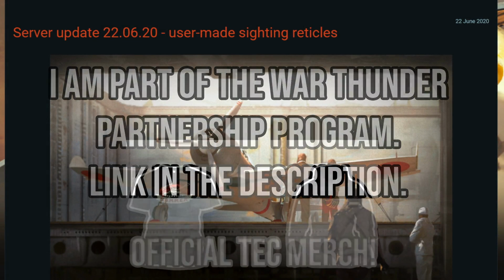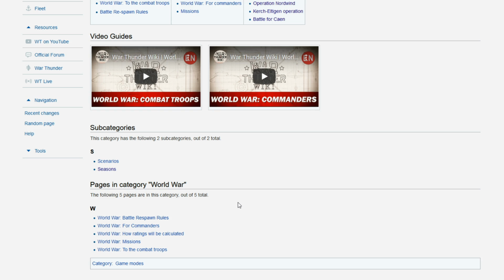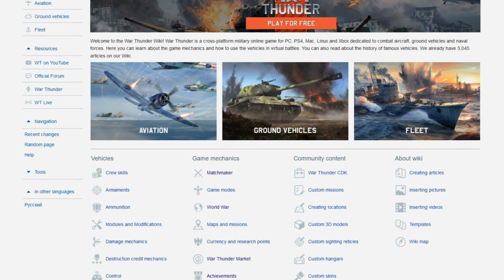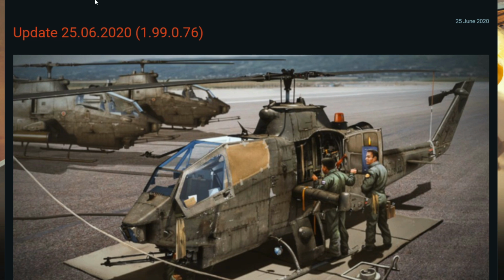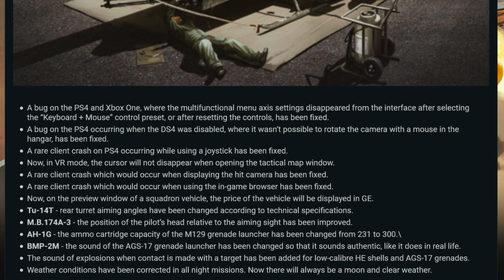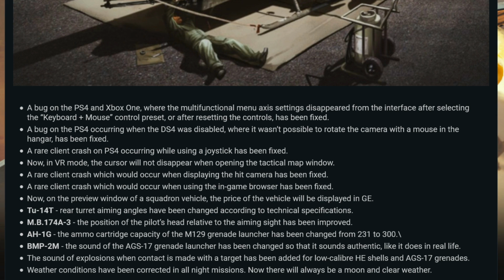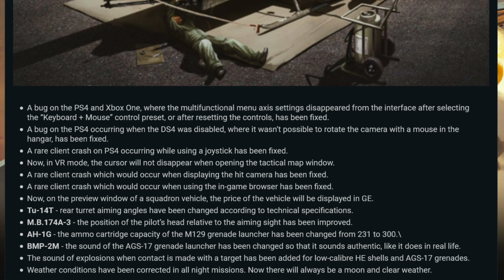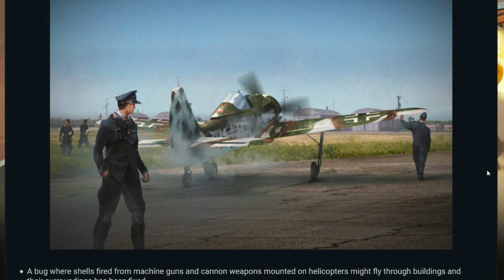Night Battles Fixed - Changelog Thoughts - War Thunder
Hope we will be able to see.